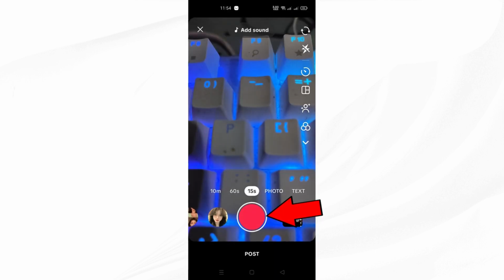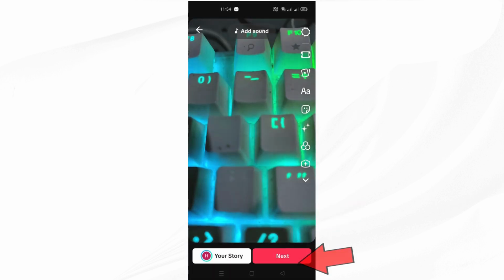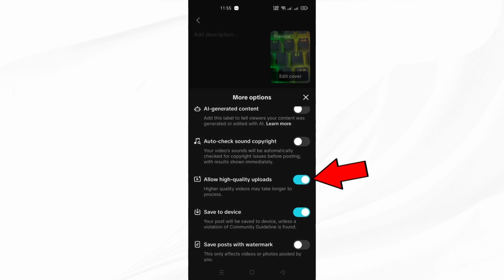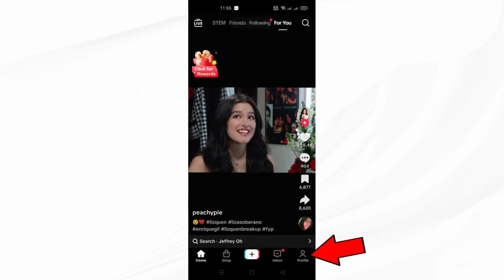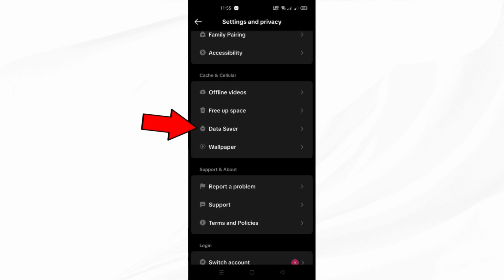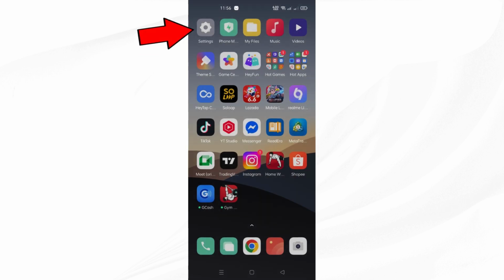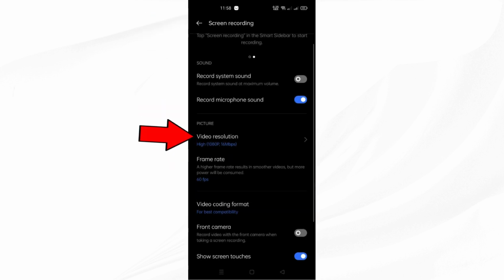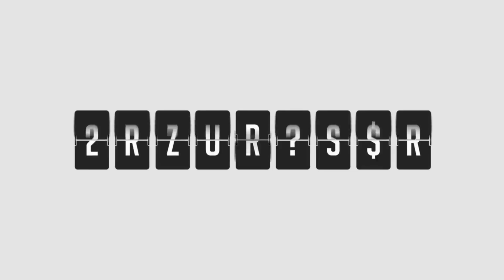How To Upload High Quality Video On TikTok - Full Guide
Learn exactly how to upload high quality video on TikTok in just a few simple steps. This quick tutorial shows you how to make sure your content stays crisp and clear every time you post.

Follow this guide to easily upload high quality videos on TikTok, how to upload hd videos on TikTok, and how to upload hd video on TikTok without losing quality. Perfect for creators who want their videos to look professional on any device.